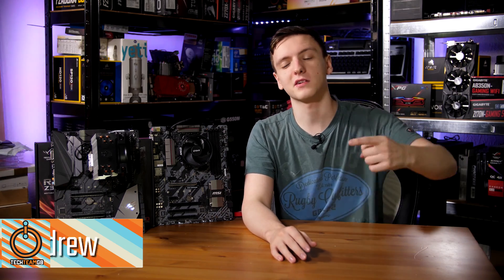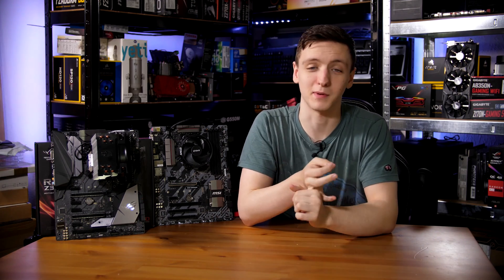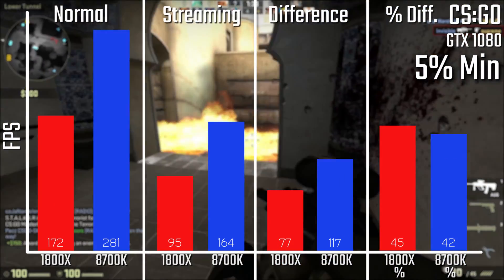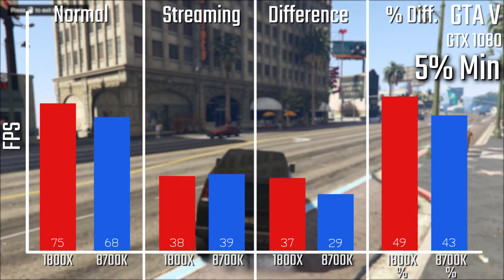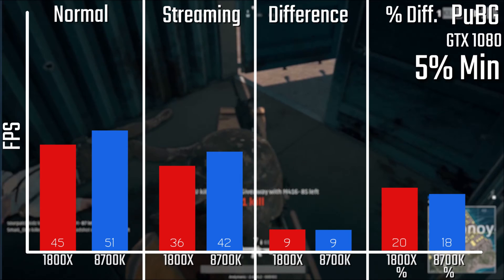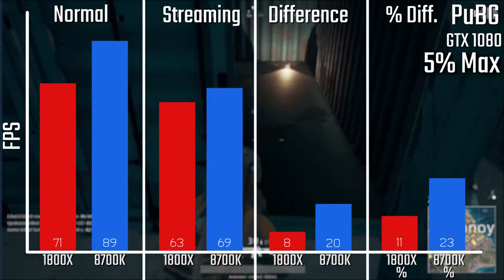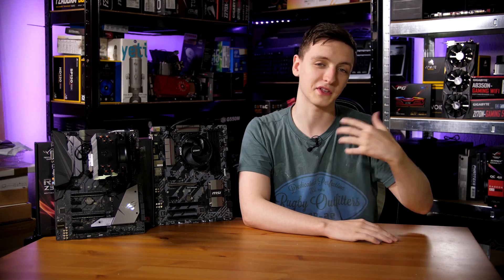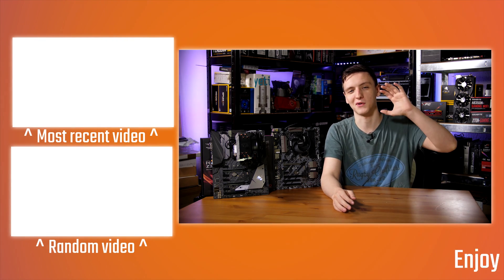8700K vs 1800X | Streaming & gaming | PuBG CSGO GTA V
Want to know which killer CPU is best for gaming AND streaming in some of the most popular games out right now?